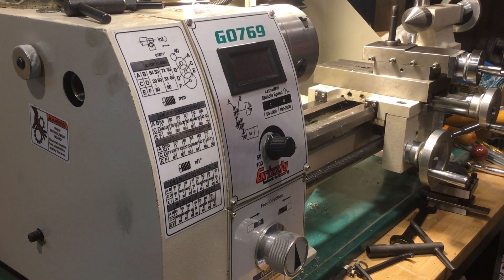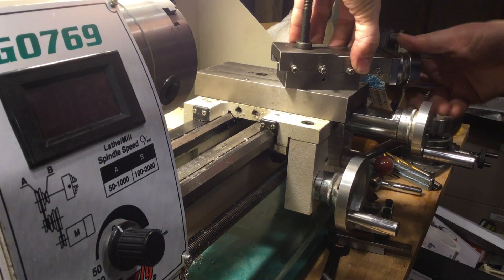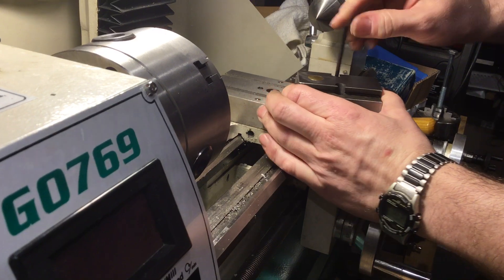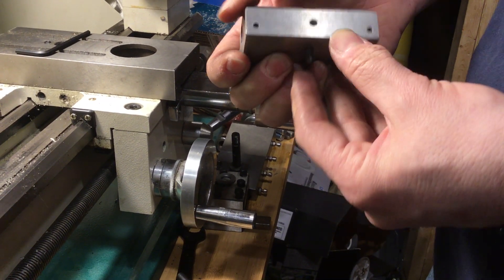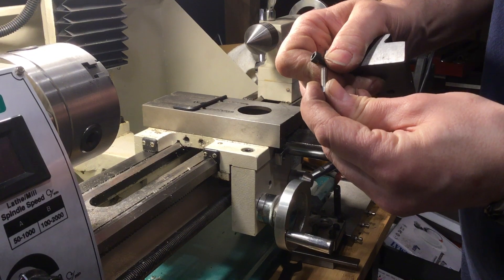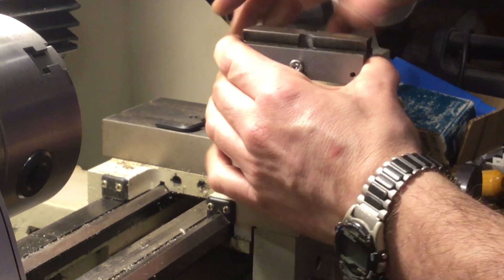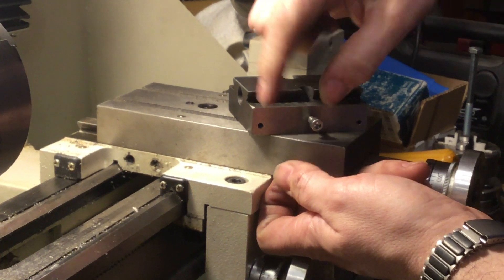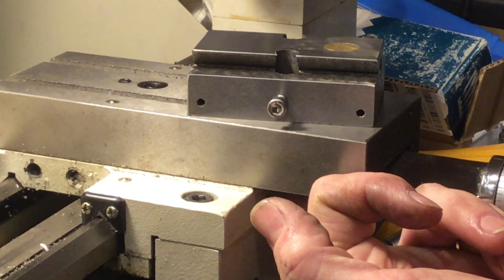Mini lathe compound rest angle adjustment modification.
How to simply lock your compond rest to an angle using two M5 bolts.